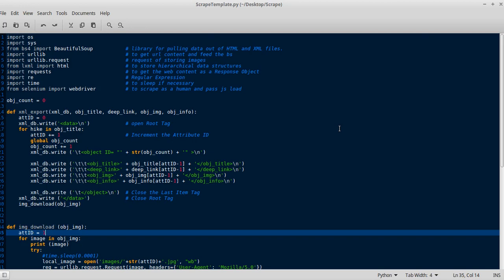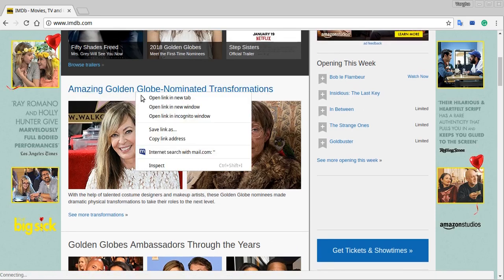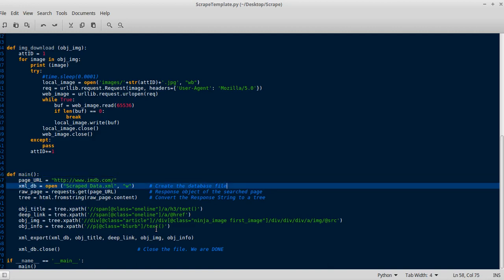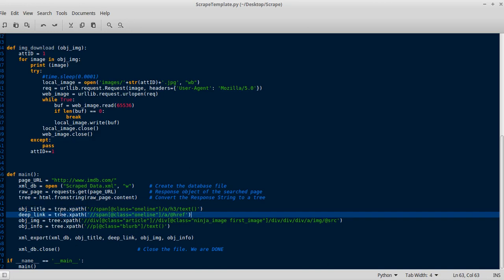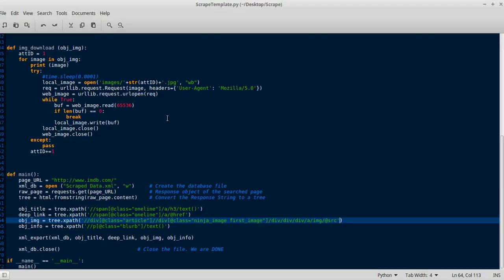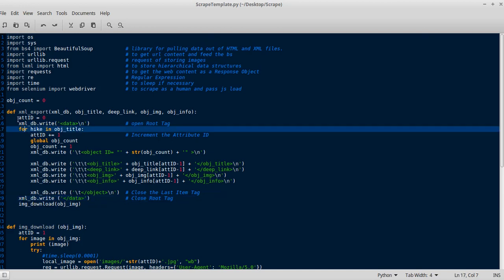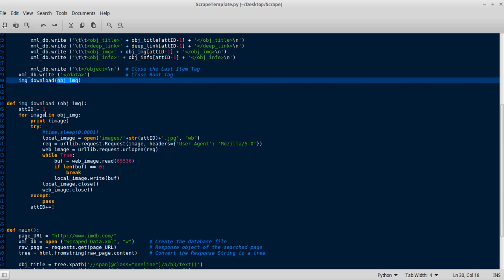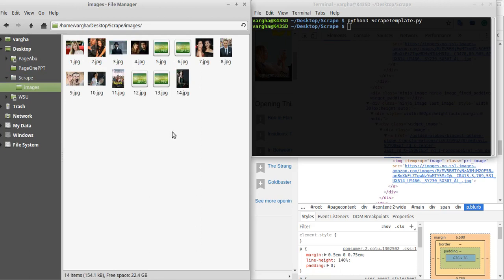Web Scraping in Python Tutorial for Beginners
This tutorial explains how to download and create a database from a website. I tried to make it as simple as possible, and cover the majority of concepts. So, even if you are not familiar with xml, reg express, and you haven't done a similar project before you should be able to follow this video. I also show some web scraping tricks to deal with the servers that block you during this process.